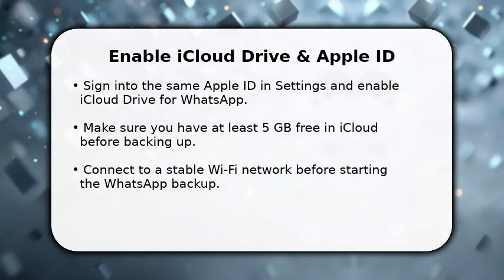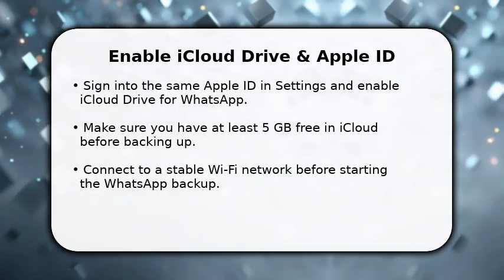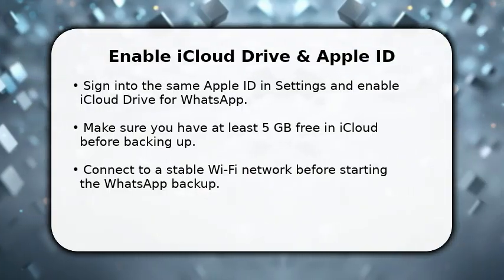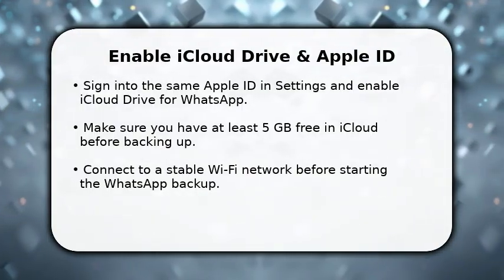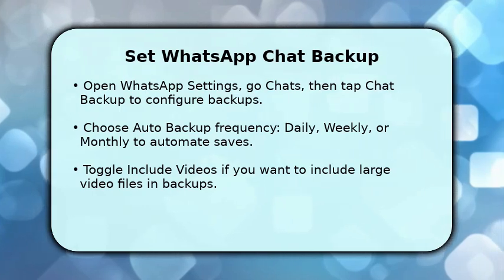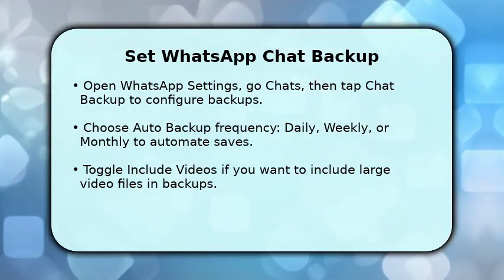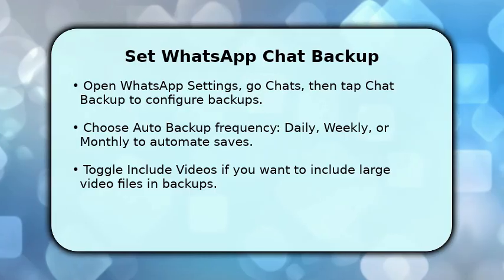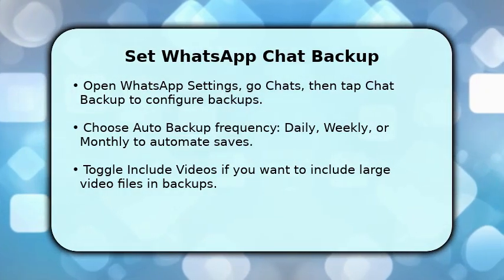How to Connect Whatsapp to Icloud (only Way)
How to Connect Whatsapp to Icloud (only Way) | 🔒 Surfshark VPN Deal — Stay private and secure. $1.99/mo + 3 Months Free ▸

Learn the exclusive method to link your WhatsApp account directly to iCloud for seamless synchronization across all your devices. This step-by-step guide ensures you can access and manage your chats from anywhere, with just a few simple clicks.

WhatsApp, iCloud integration, link WhatsApp to iCloud, sync messages, access WhatsApp on all devices, manage chat history